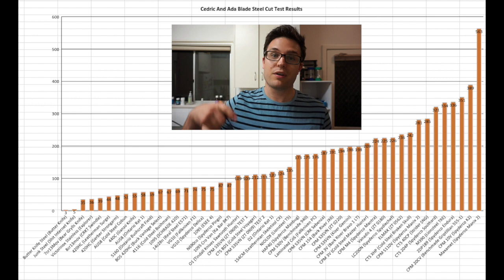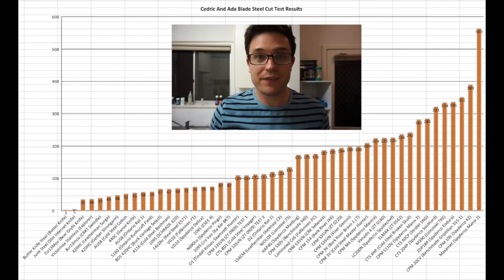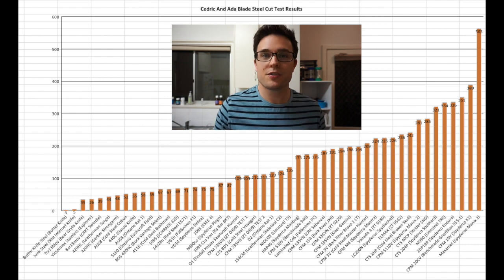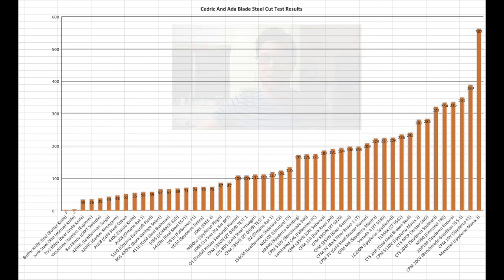Blade Steel Nerd Vlog - New tests from others, Feedback and Faults, Maxamet, Haters - Good Talk!